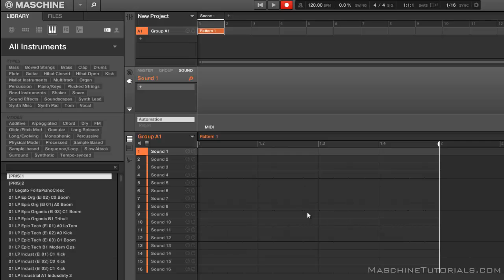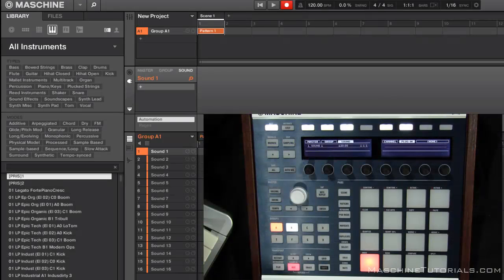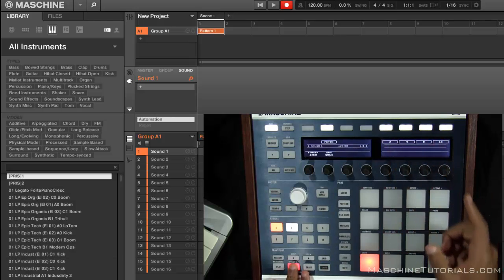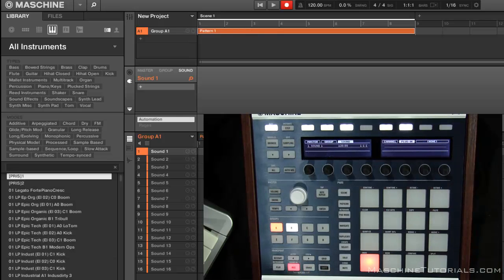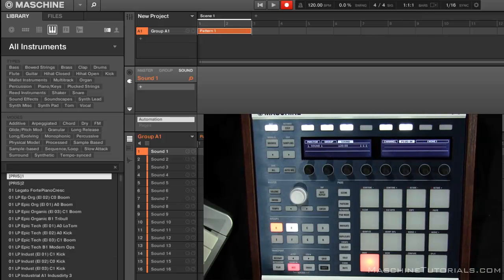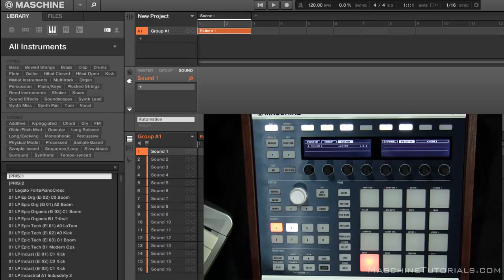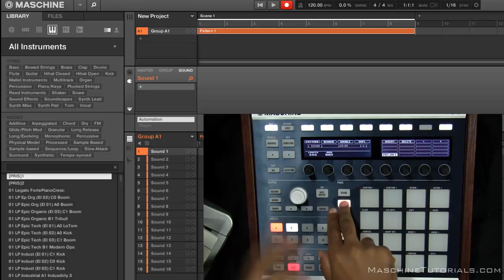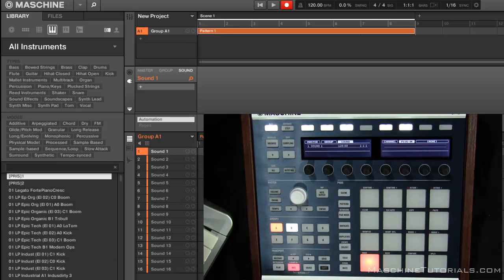Maschine 2.0 tip - Use quick record mode to create new patterns fast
The original site for exclusive NI Maschine Training: There's a new option in the record mode to quickly create patterns of 2, 4, 8, or 16 bars. This definitely speeds up the workflow over going into the pattern mode screen every time you want a new pattern.